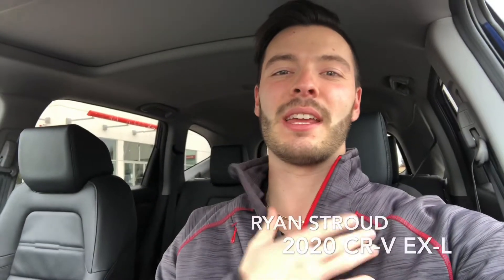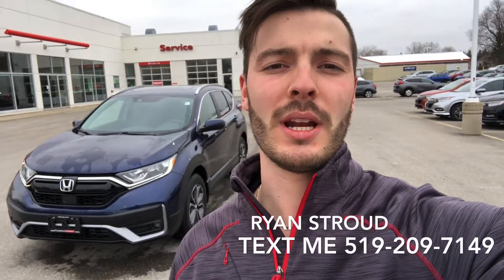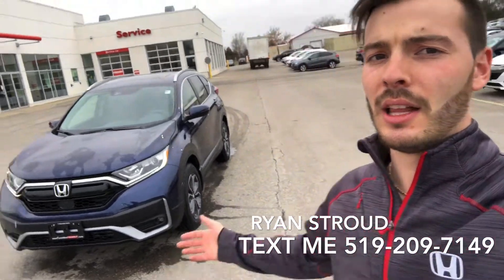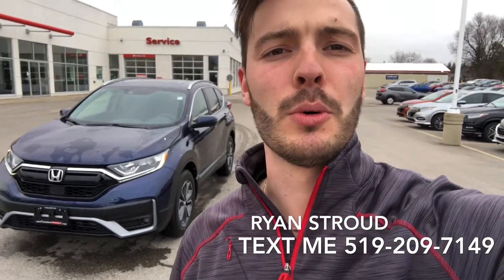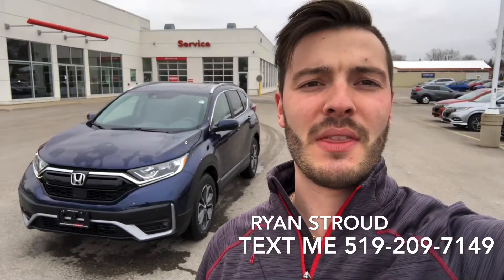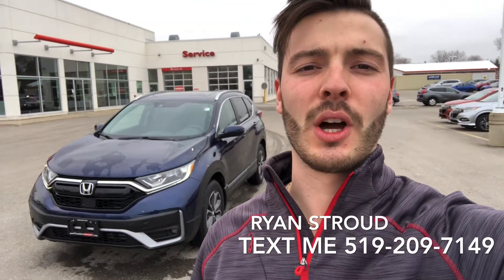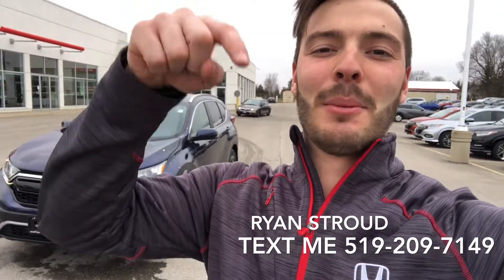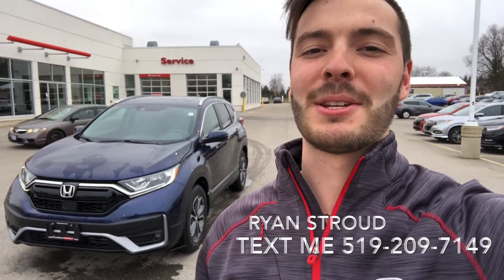2020 CR-V EX-L Obsidian Blue Pearl